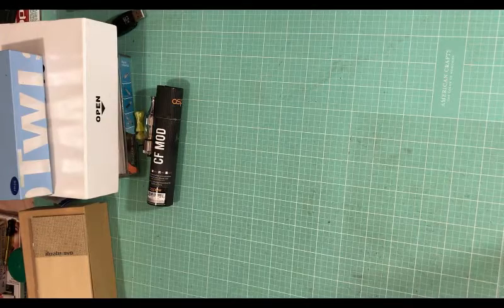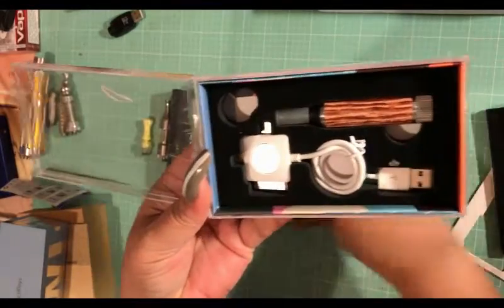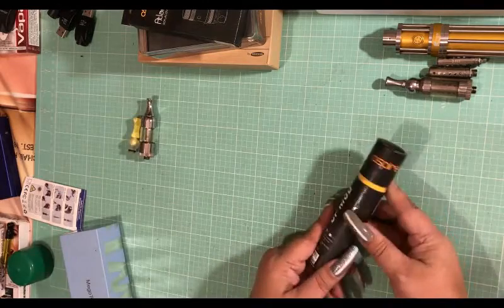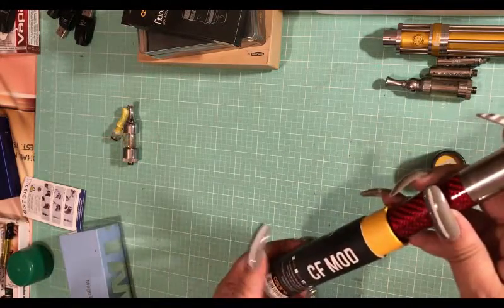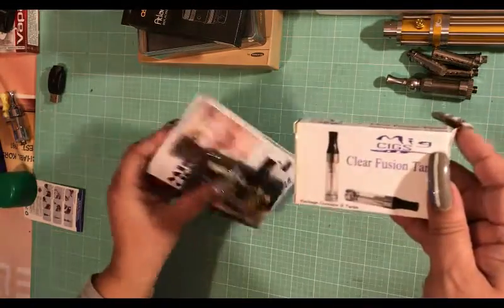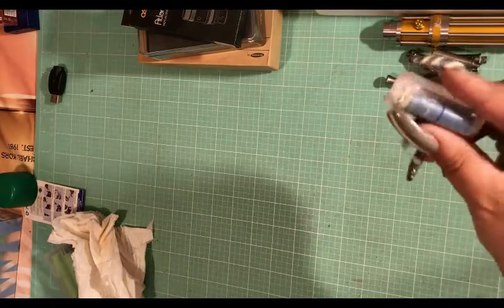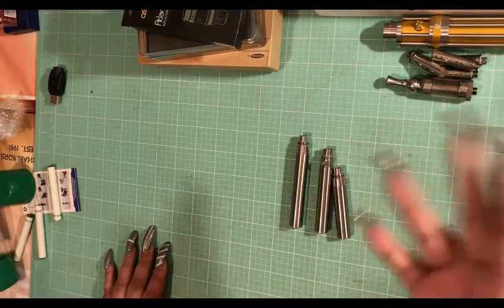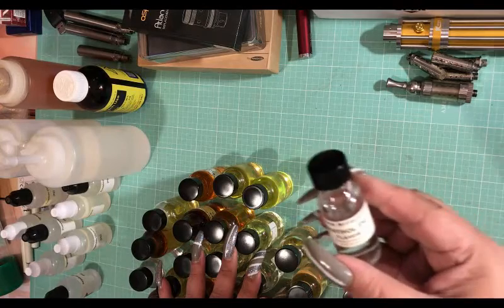E Cig Electronic Cigs DESTASH For Sale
First come first served. Email Only. Pay within 24 hours please.

1. The name of the item (i.e. VamoV3)
2. Your Zip Code (i.e. 91104)

Items For Sale:
Evod Set 10.00
Vamo V3 8.00
Itaste MVP 10.00 ***SOLD
Itaste SVD 20.00
KingW 15.00
Aspire CF MOD 10.00
3 Tanks 8.00 ***SOLD
Mig Cigs 5.00***SOLD
Tanks & Mouth Pieces 6.00 ***SOLD
Battery Set 8.00
MeGo Twist 8.00 ***SOLD
Ego Twist 5.00 ***SOLD
3 E-cigs Silver 8.00
Nic 10.00
Flavors 10.00